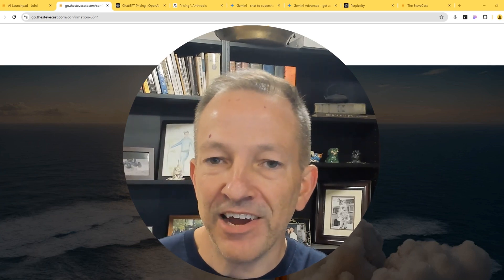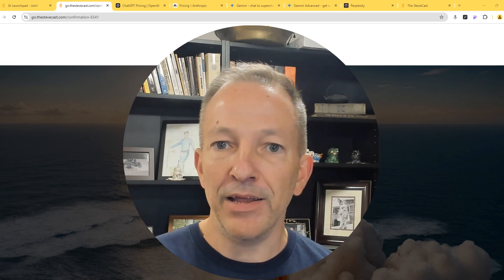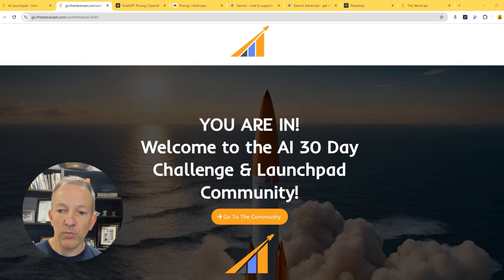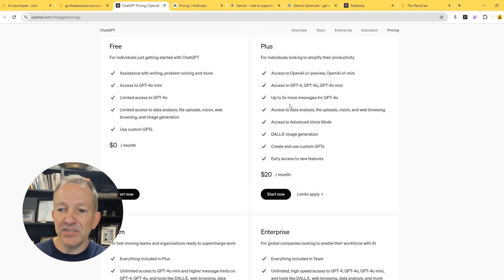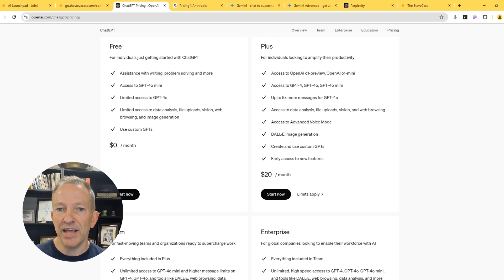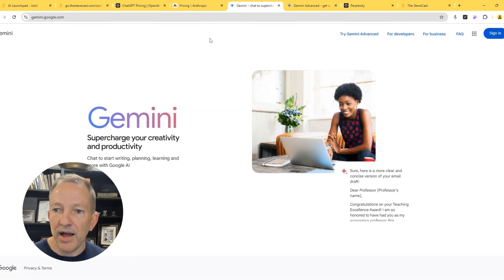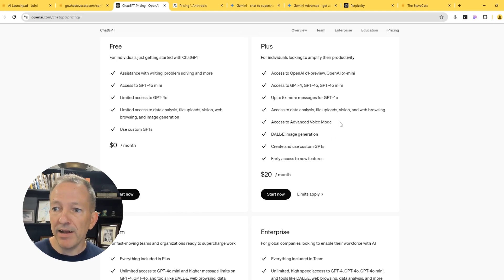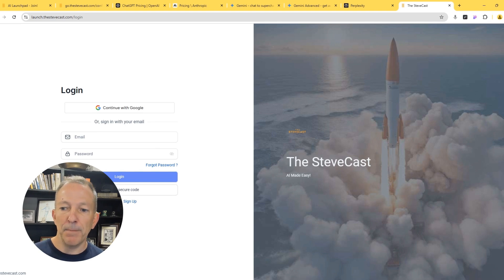Intro: AI Made Easy 30 Day Challenge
Unlock the power of AI in just 30 days! 🚀

This challenge is designed to show you practical, life-changing ways to make AI work for you, every single day. Whether you're a total beginner or a regular AI user, this series will transform how you think about—and use—AI.

If you are wanting to learn AI but have been frustrated by the tech, terminology or just don't have the time - this challenge is for you!  I'll show you simple, game-changing strategies that you can use to build AI into an essential part of your daily routine.

Want access to all the resources in these videos?
Join my AI Launchpad free community for exclusive resources, tools, and support throughout the 30 days!